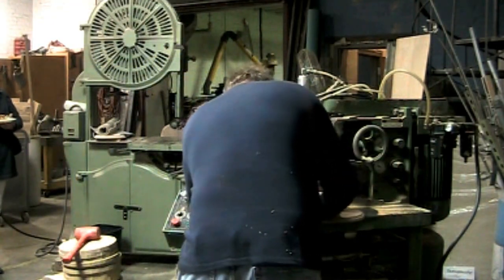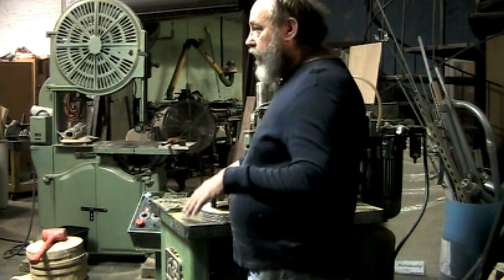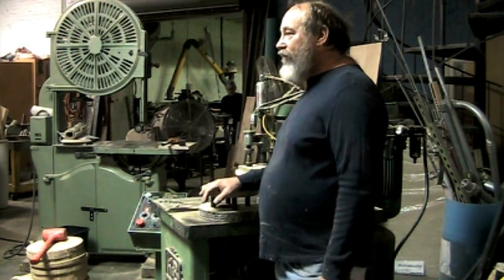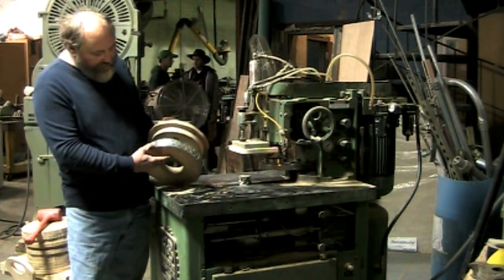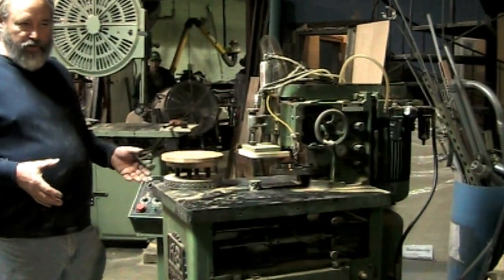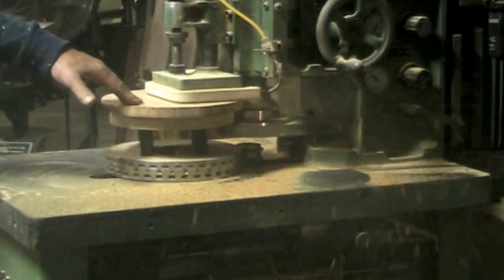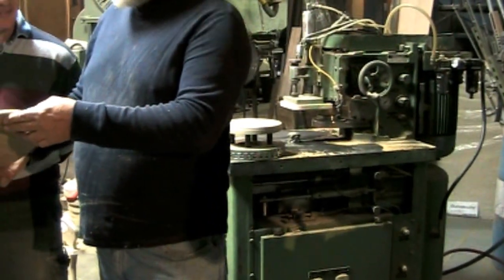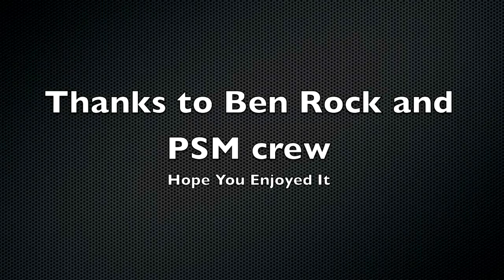ArnFest 2012 - A and B Shaper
Ben Rock of Pleasant Street Machinery demonstrates his A and B Automatic Shaper which is currently setup for making stool seats.